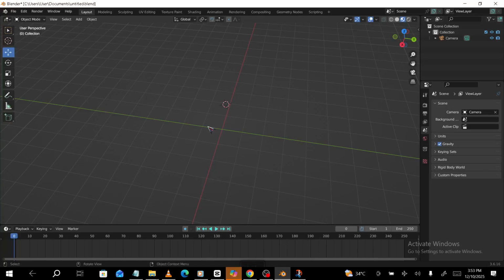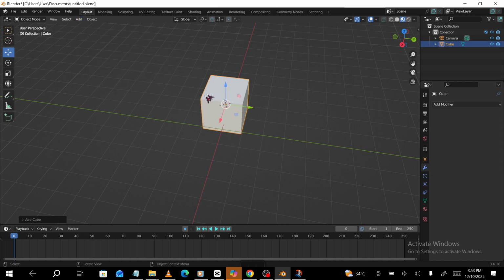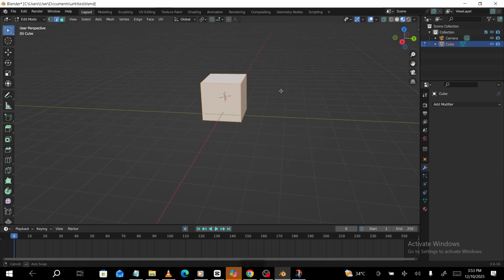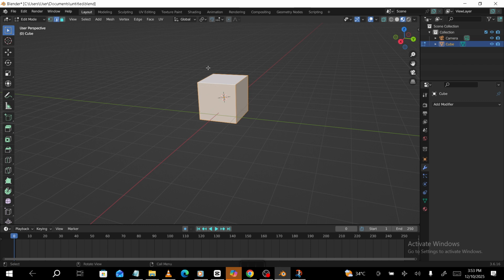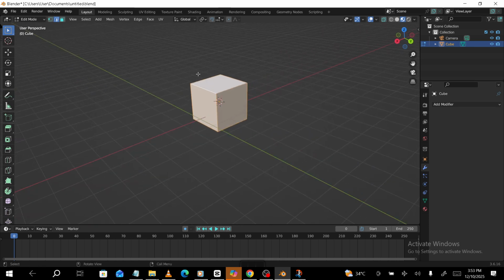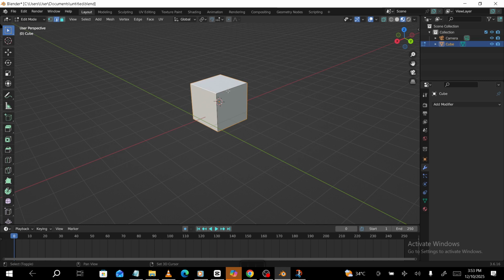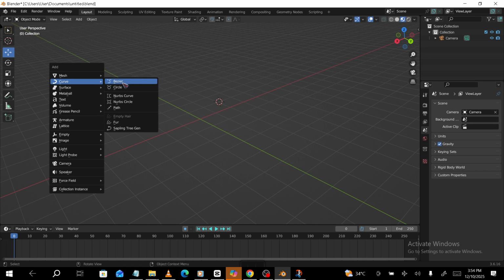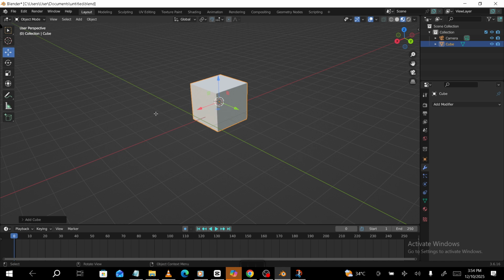How to Unwrap a Simple Object in Blender 2026 (Blender UV Unwrap Basics)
In this tutorial, you’ll learn how to unwrap a simple object in Blender step by step using the latest Blender UV tools.

This video is helpful if you are:
• New to UV unwrapping in Blender
• Working with basic shapes like cubes or cylinders
• Fixing stretched or distorted textures
• Learning the fundamentals of UV mapping

In this guide, I’ll show you:
• How to unwrap a simple object in Blender
• When to use Smart UV Project vs manual seams
• How to check UVs for stretching